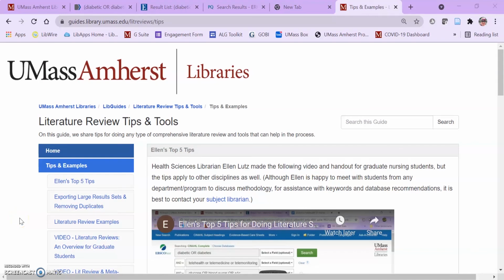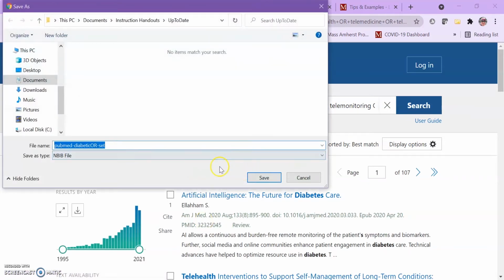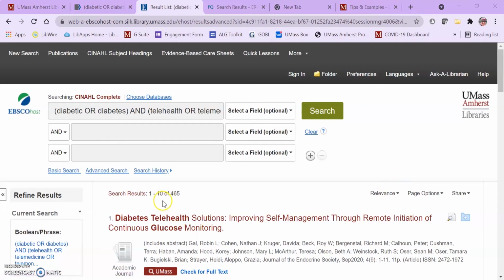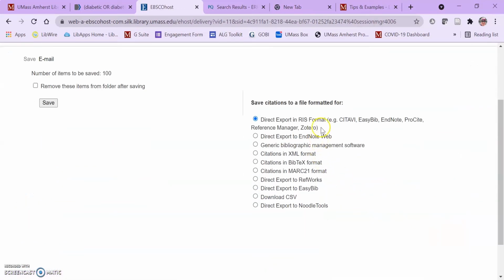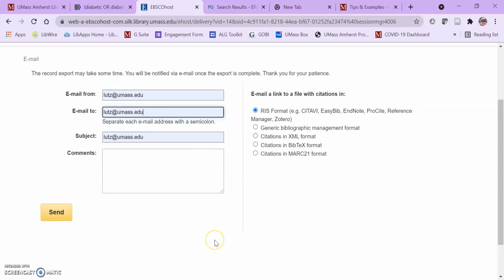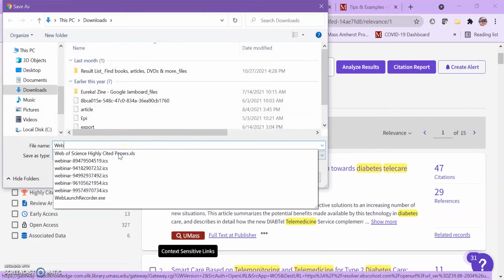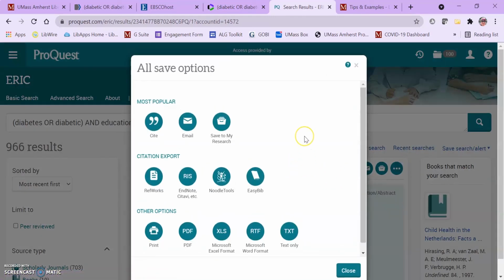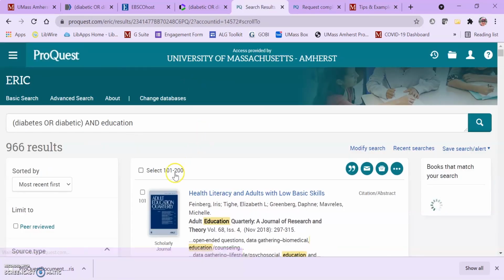Exporting Large Result Sets to Citation Managers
UMass Amherst Health Sciences Librarian Ellen Lutz goes through how to export large results sets from PubMed, EBSCOhost databases, Web of Science, and ProQuest databases as files that can be imported into Citation Managers like Zotero and Mendeley